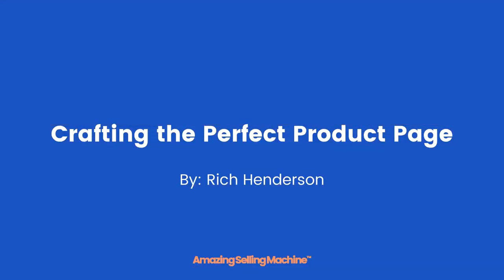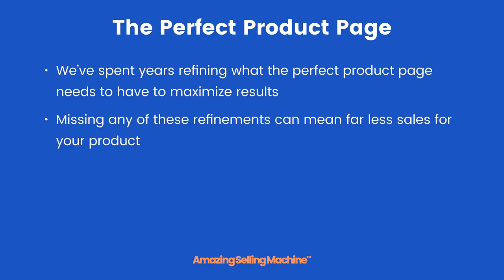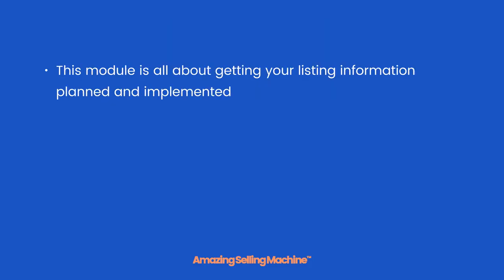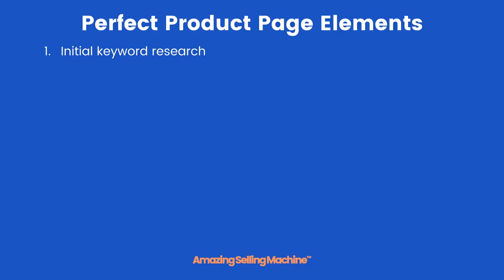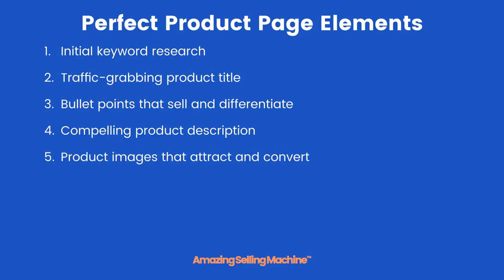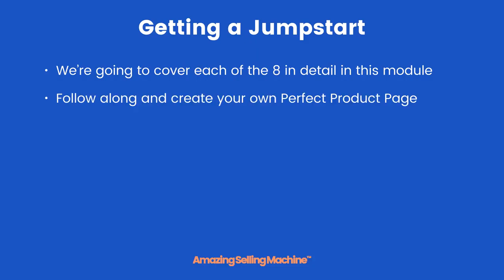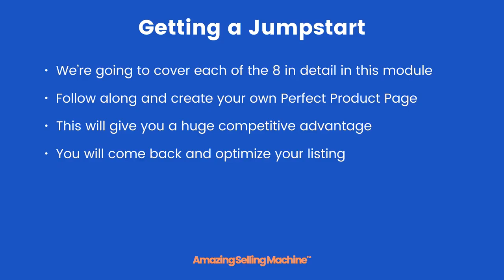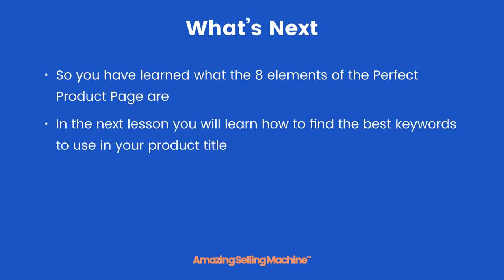2 The Perfect Product Page PPP How to Craft the Perfect Amazon Listing